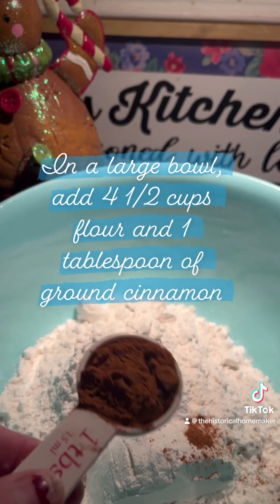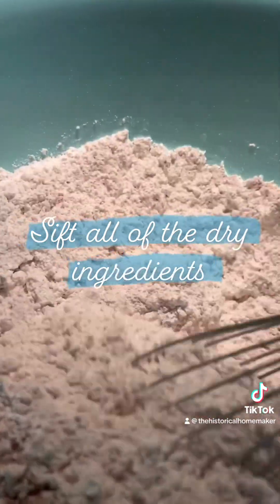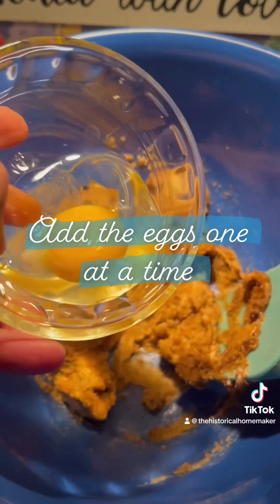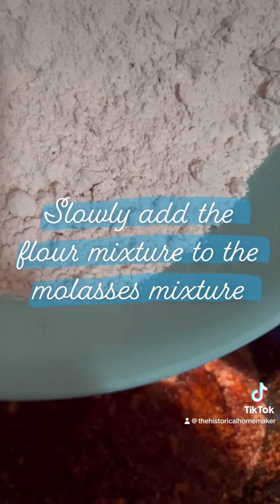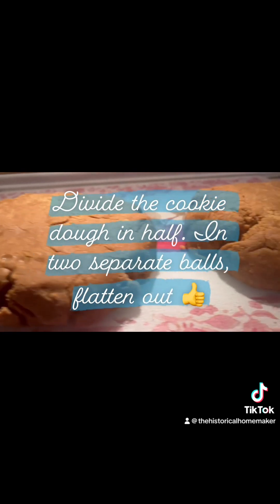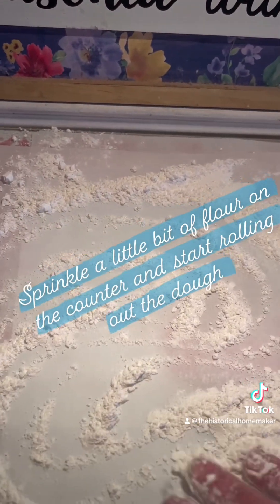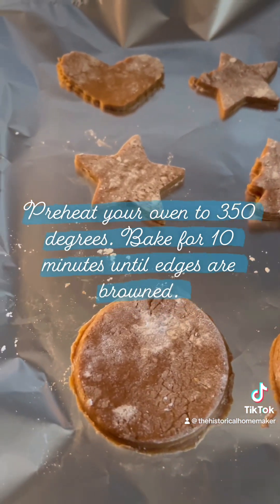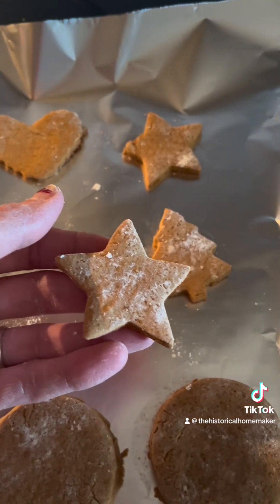Abraham Lincoln’s Favorite Cookie: Gingerbread Cookie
Abraham Lincoln’s favorite cookie was the gingerbread cookie. During a break while debating Stephen Douglas in 1858, he shared with the audience a wonderful story of his mother making the delicious treat when he was a child.